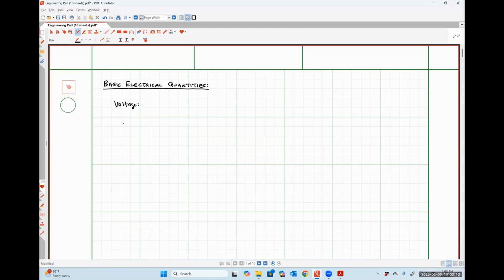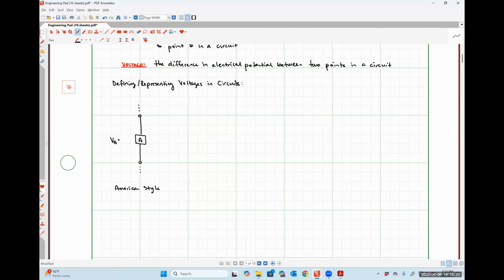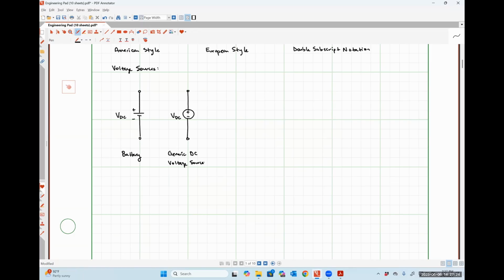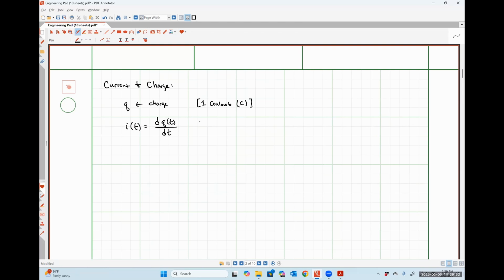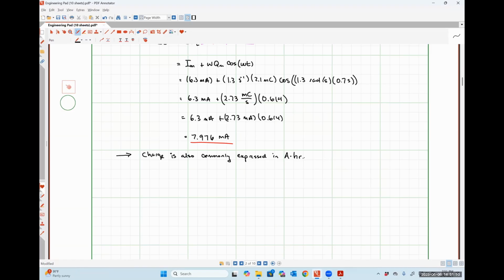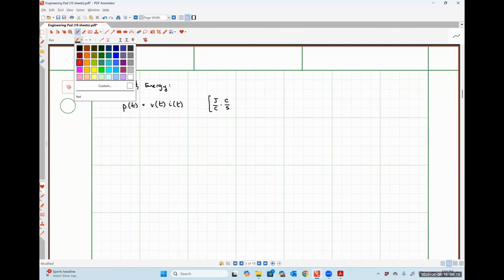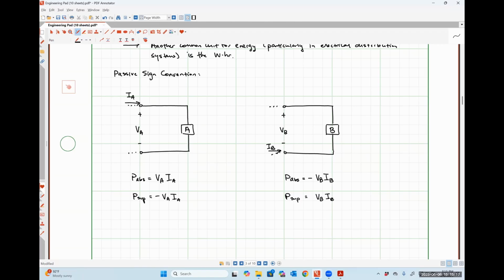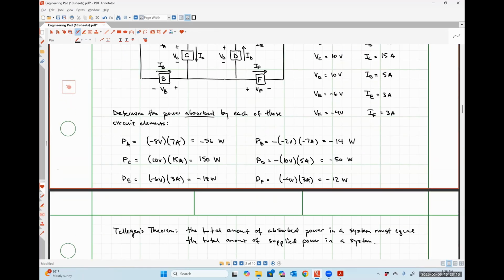ENGR 221 (Summer 2025) - Class Meeting #02 - 06/06/2025